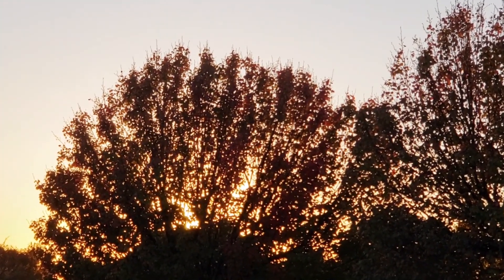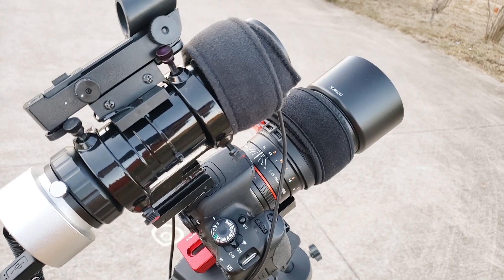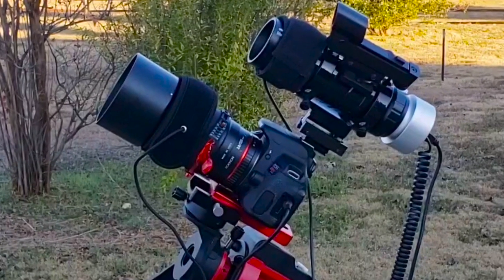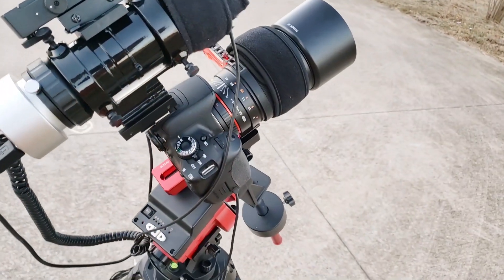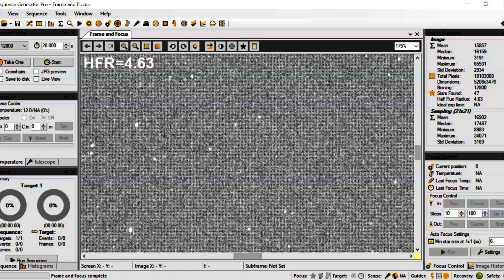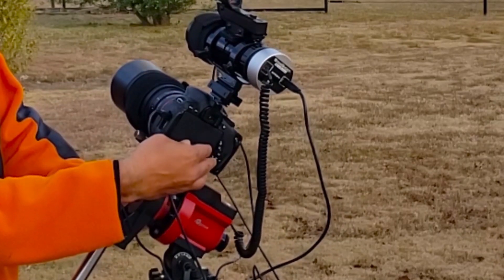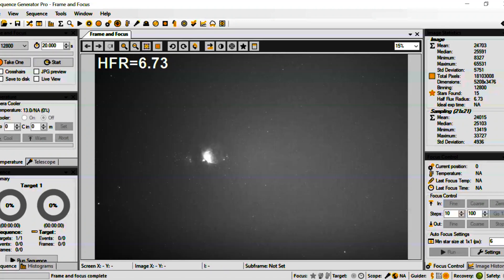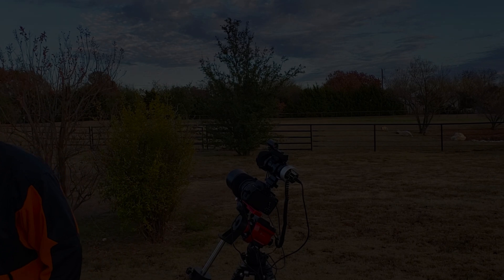Orion nebula with DSLR | Rokinon 135 mm Lens | Optolong L- enhance filter & iOptron Skyguider Pro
I took a picture of Orion nebula widefield with my DSLR camera Canon t4i and Rokinon 135mm lens.  I am using Optolong L-enhance filter and the mount is iOptron Skyguider Pro.

My settings:
ISO 800
60-second of 201 exposures

The Horsehead Nebula aka Barnard 33 is a small dark nebula in the constellation Orion. The nebula is located just to the south of Alnitak, the easternmost star of Orion's Belt, and is part of the much larger Orion Molecular Cloud Complex.

The Orion Nebula aka Messier 42, M42, or NGC 1976 is a diffuse nebula situated in the Milky Way, being south of Orion's Belt in the constellation of Orion. It is one of the brightest nebulae and is visible to the naked eye in the night sky. M42 is located at a distance of 1,344 ± 20 light-years and is the closest region of massive star formation to Earth. The M42 nebula is estimated to be 24 light-years across. It has a mass of about 2,000 times that of the Sun.

fine focus
lens warmer
dslr shoe

Regards,
Ray